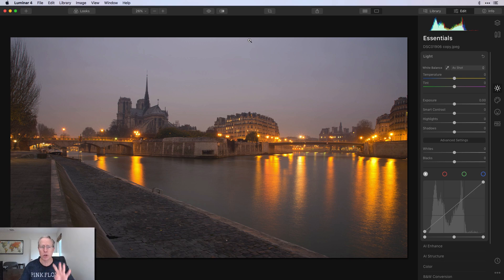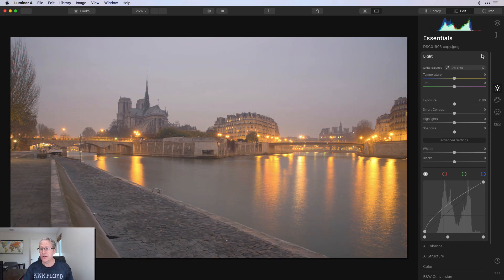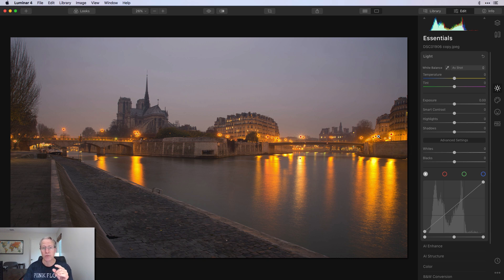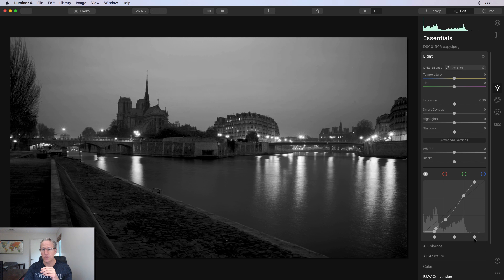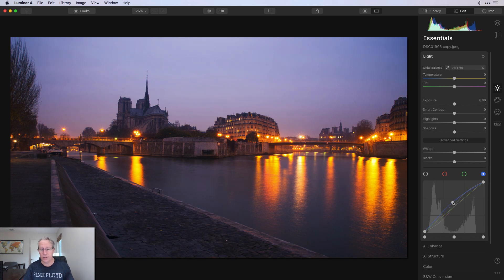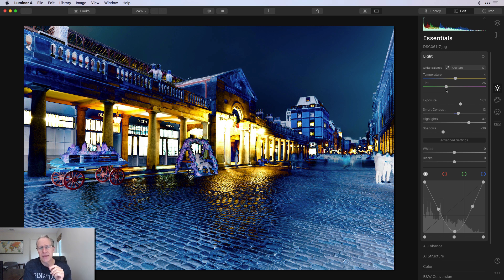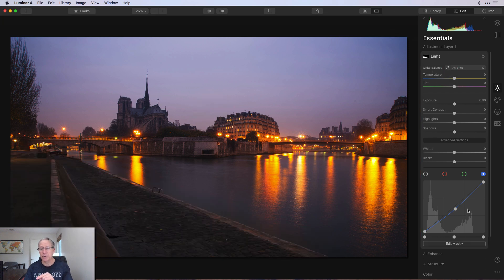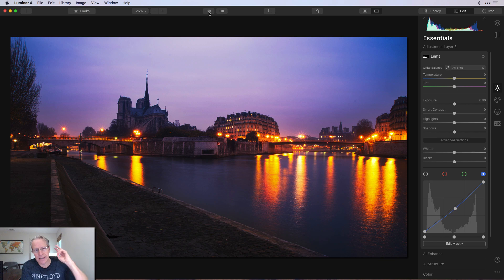Luminar 4: Tone Curve Tips & Tricks